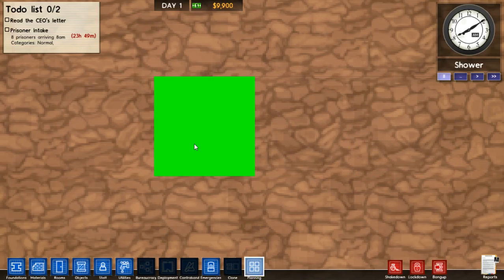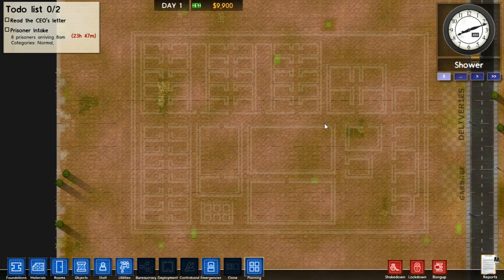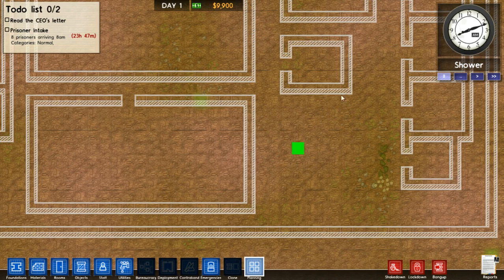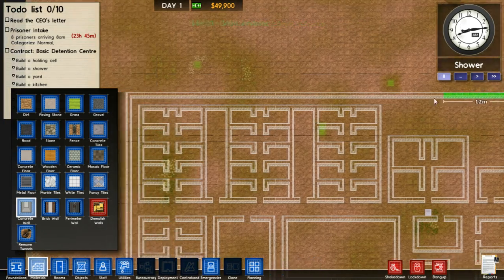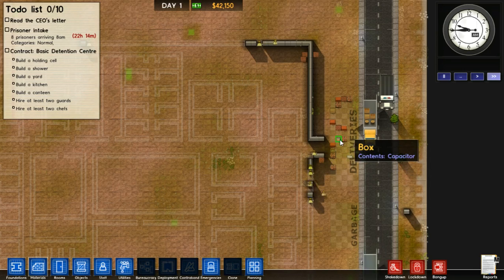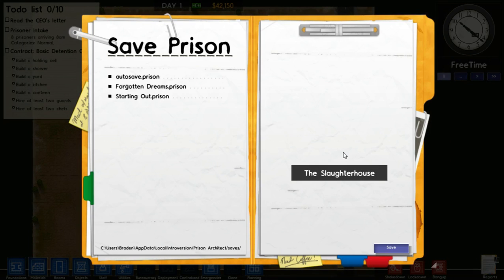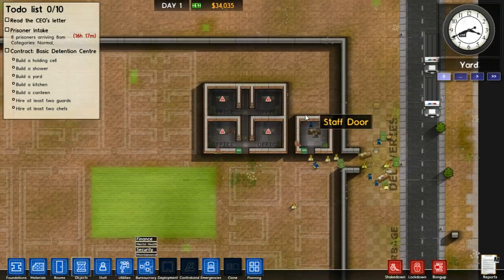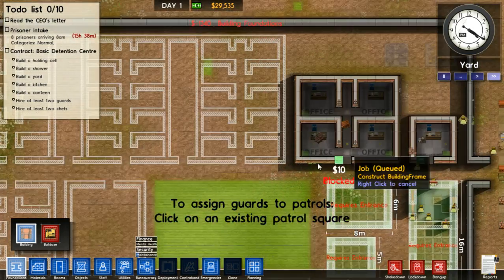Prison Architect - The Slaughterhouse Pt1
I've been tasked with building a new prison capable of holding the worst that society has to offer, so its time to begin construction of The Slaughterhouse. (The game is still in alpha, so I have to deal with some audio issues and some VERY annoying unending sirens)